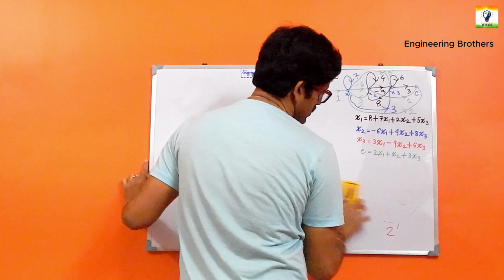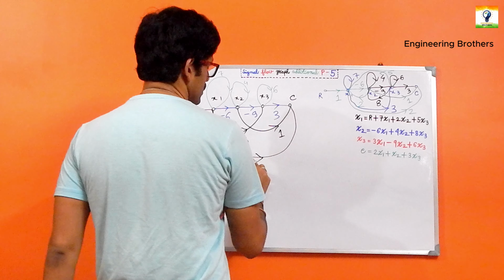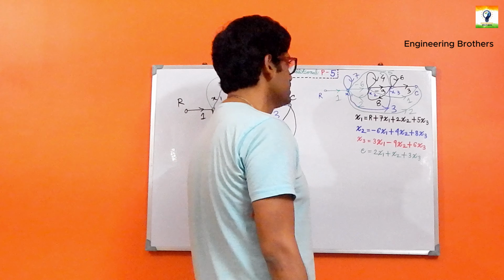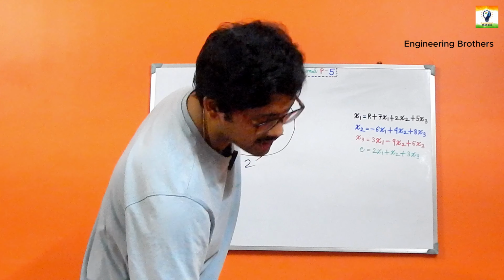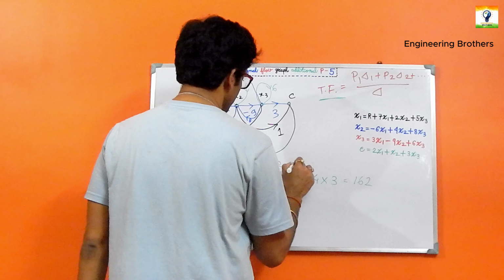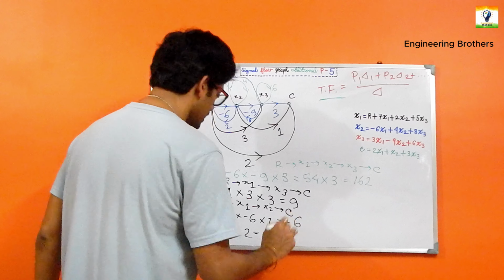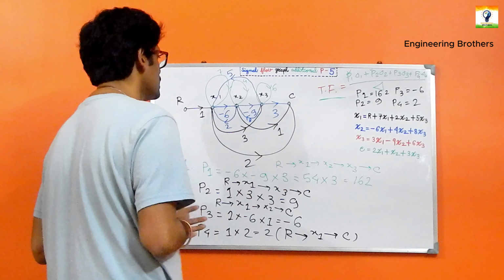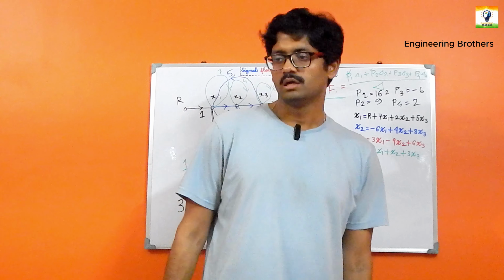Signal Flow Graph addition problem 5 part 1